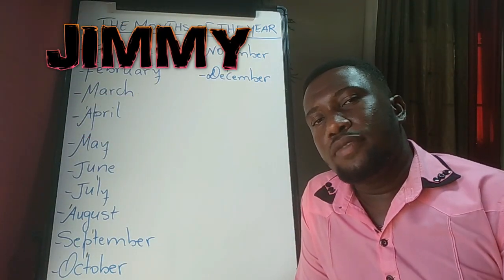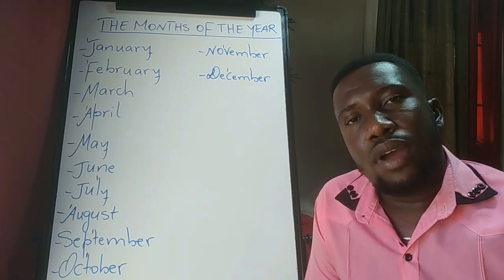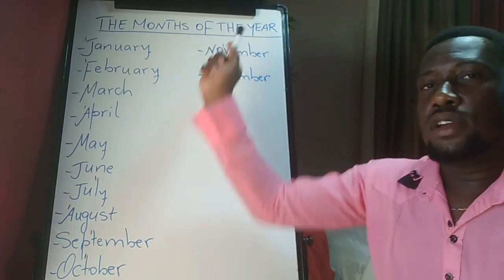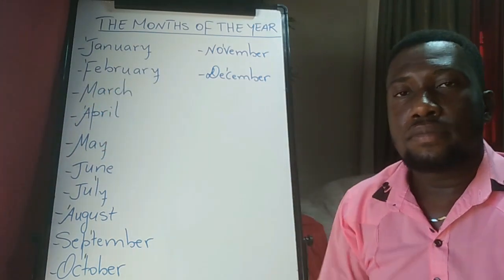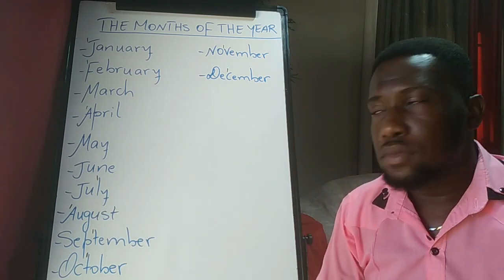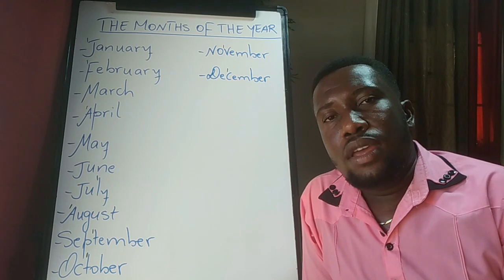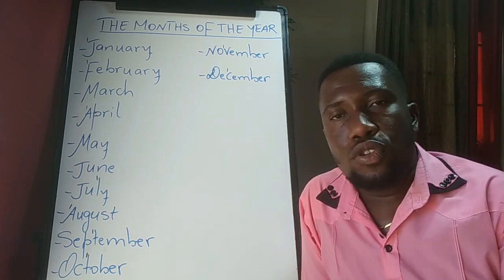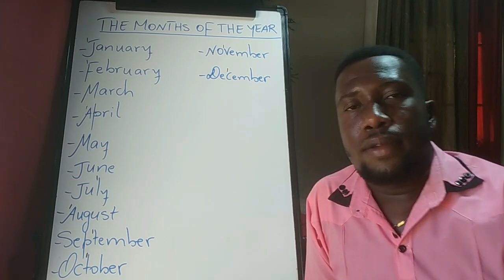MEN KIJAN POU OU DI DOUZ (12) MWA YO AN ANGLÈ.